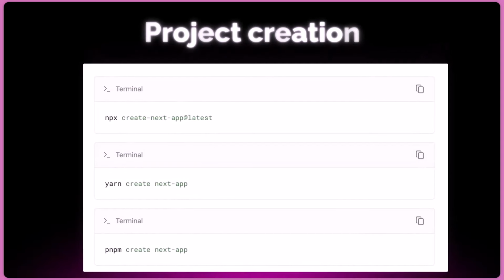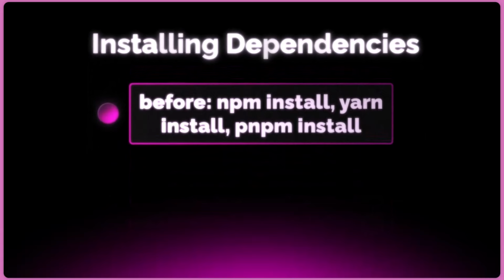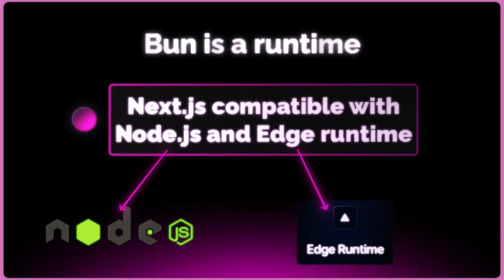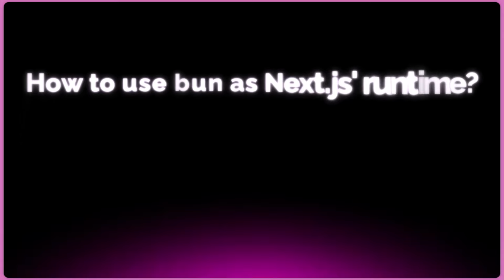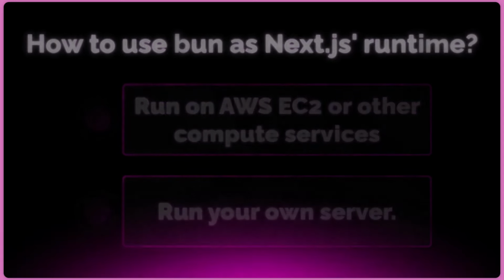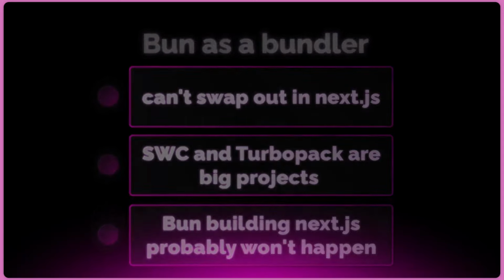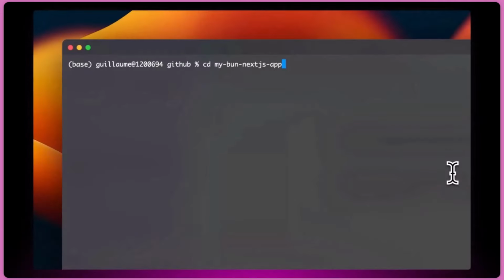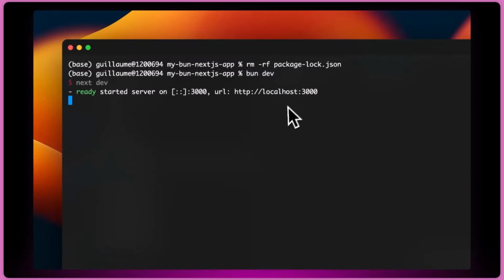Integrating Bun.js with Next.js: 2023 Web Development Guide | Gui Bibeau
Dive into the forefront of web development by combining Bun.js with Next.js. This tutorial offers insights into both the possibilities and obstacles of fusing these dominant tools. Stay ahead with this comprehensive 2023 guide and harness the potential of today's web development landscape.

The video is about Integrating Bun.js with Next.js: 2023 Web Development Guide but also tries to cover the following subject:

Bun.js meets Next.js
Future of Compilation
2023 Development Trends.

Title:  Integrating Bun.js with Next.js: 2023 Web Development Guide | Gui Bibeau